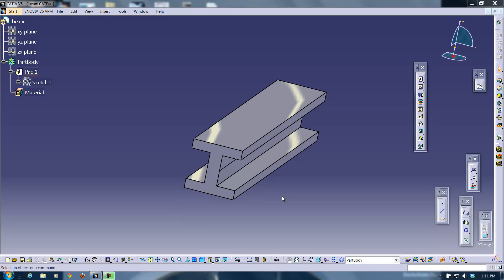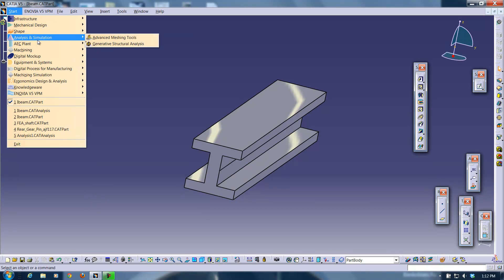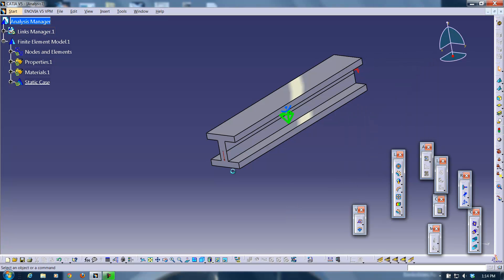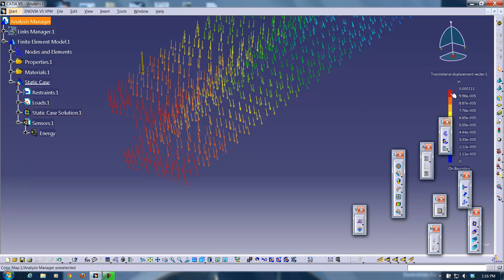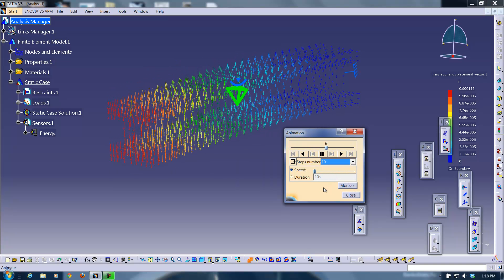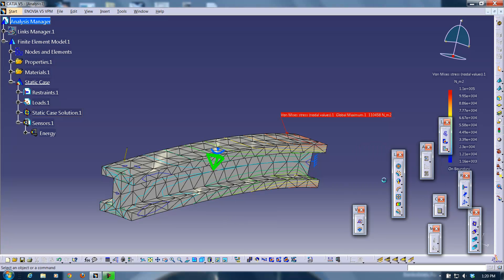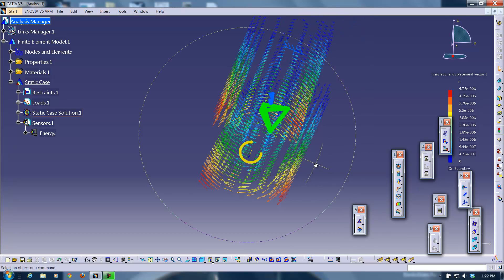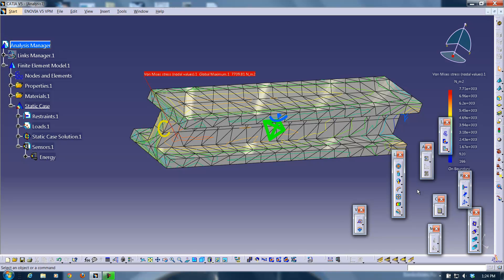FEA Intro Tutorial in CATIA v5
A simple intro vid